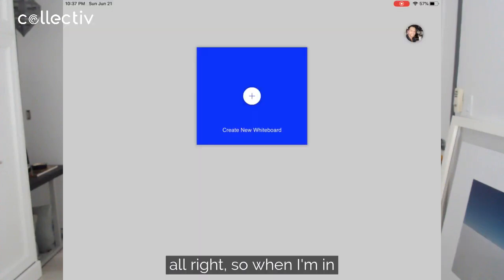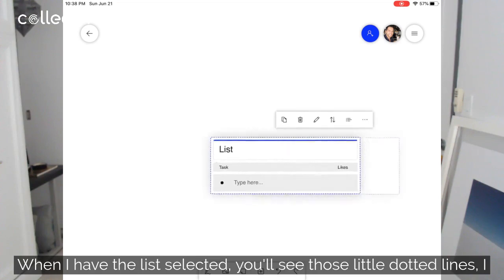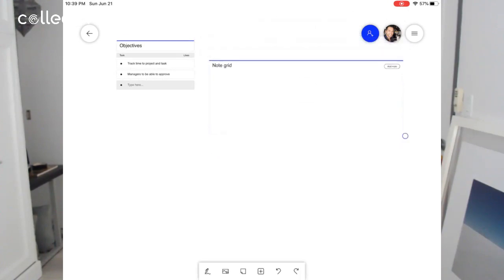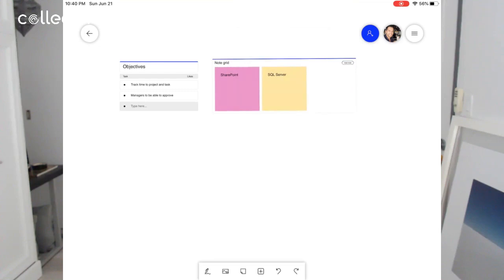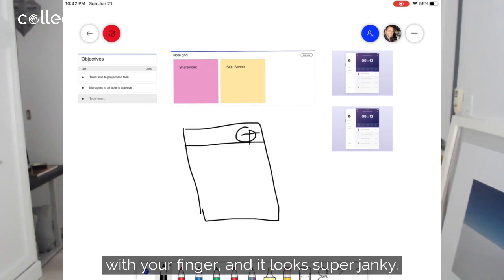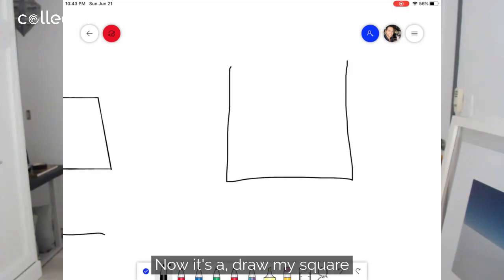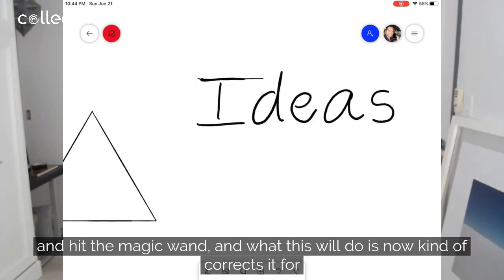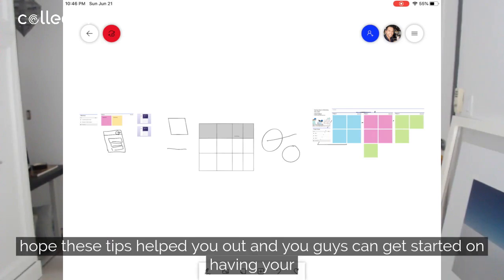Microsoft Teams Fun with Whiteboard for MORE Digital Collaboration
Check out Yusuf who will show you how to use it and some of the great new killer features.